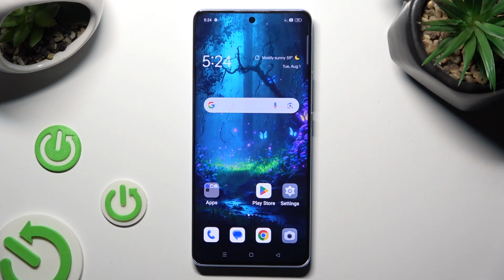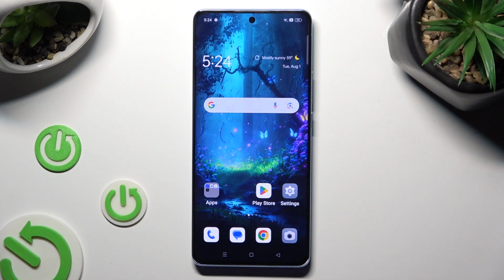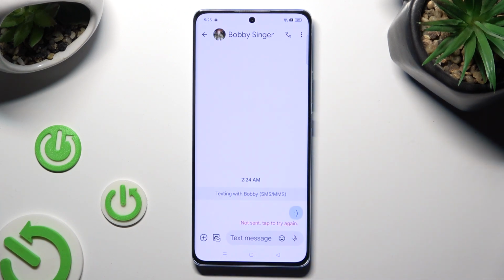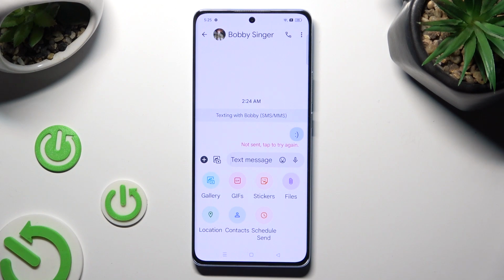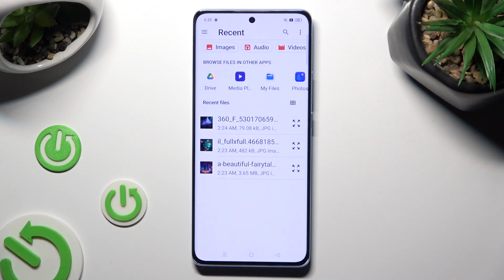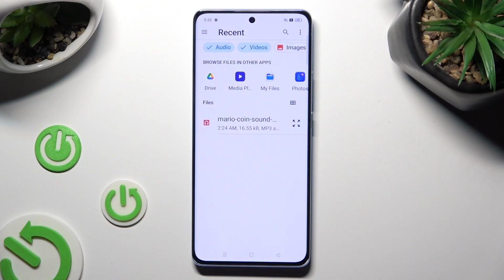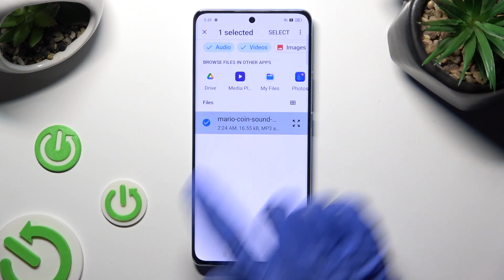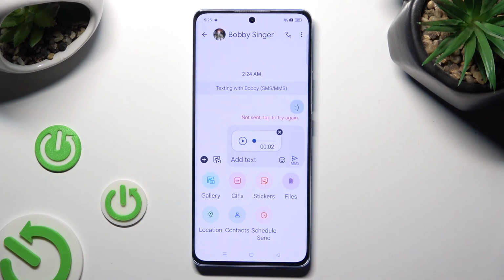How to Add Audio or Video Files To A Text Messages on OPPO RENO 10?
Learn how to enhance your text messages by adding audio or video files on your OPPO RENO 10 device. This easy-to-follow tutorial will walk you through the steps to enrich your conversations with multimedia content, making your messages more engaging and expressive.

How to Attach Audio or Video Files to Text Messages on OPPO RENO 10?
How to Add Multimedia to SMS on OPPO RENO 10?
How to Include Audio Clips in Text Messages on OPPO RENO 10?